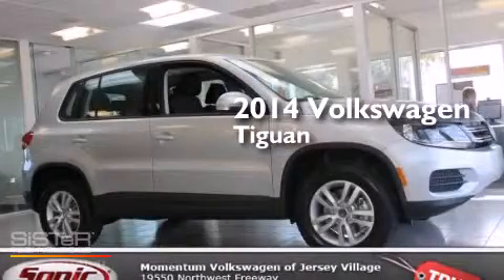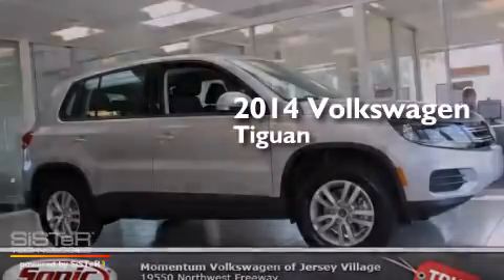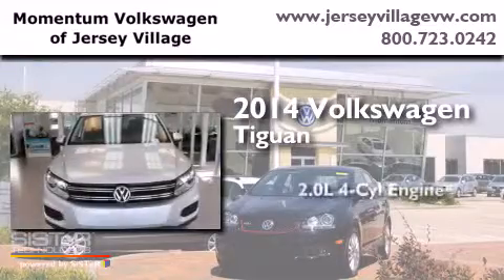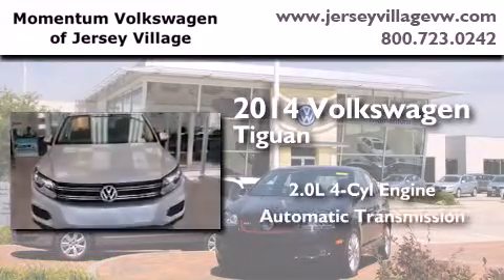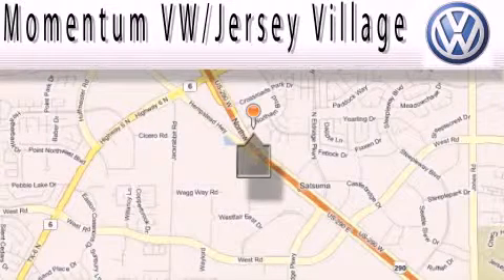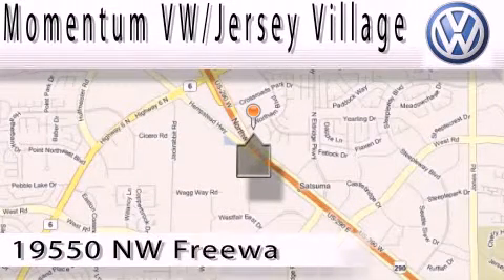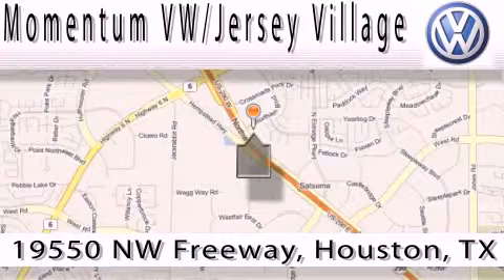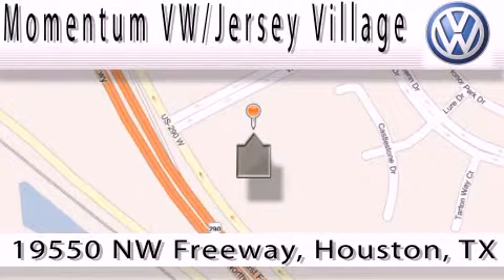2014 Volkswagen Tiguan Houston TX 77065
We've been honored to serve the Houston TX area , we promise that your experience at our dealership will exceed your expectations ! Year : 2014 Make : Volkswagen Model : Tiguan Engine : 2.0L I-4 cyl Trans . : Automatic Exterior : Reflex Silver Metallic Miles : 5 Interior : Black Momentum VW Jersey Village 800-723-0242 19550 Northwest Frwy Houston , TX 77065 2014 Volkswagen Tiguan Houston TX